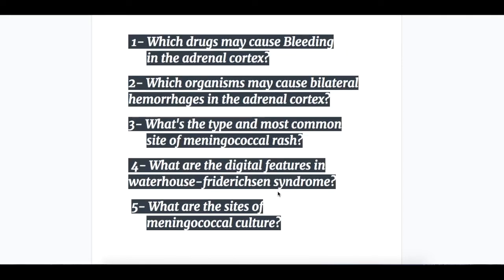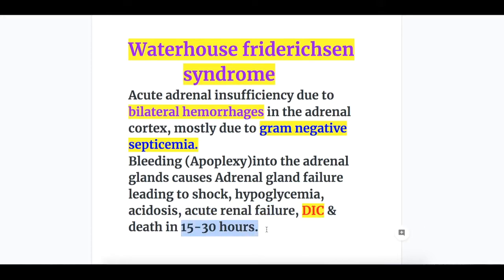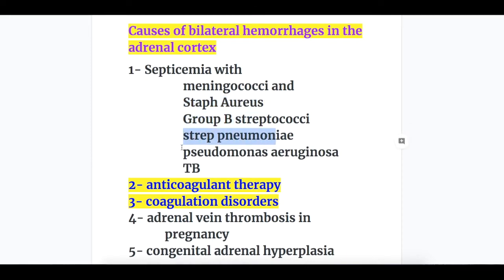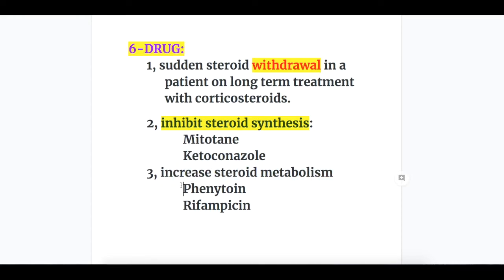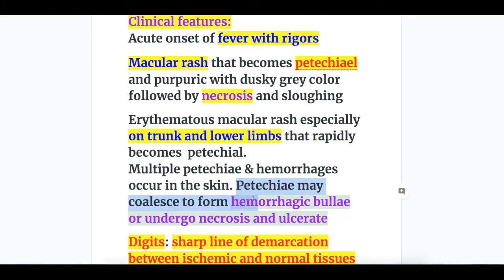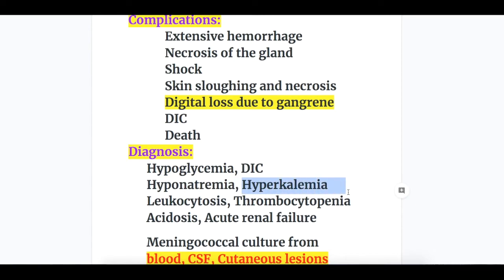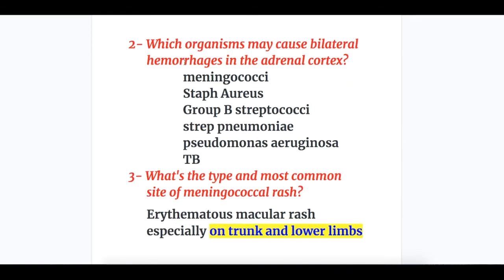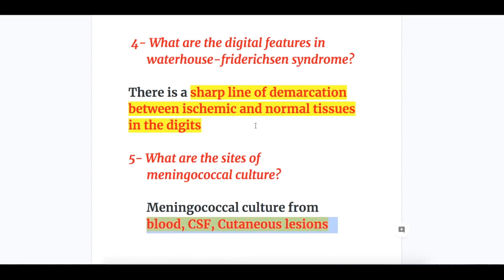Waterhouse friderichsen syndrome